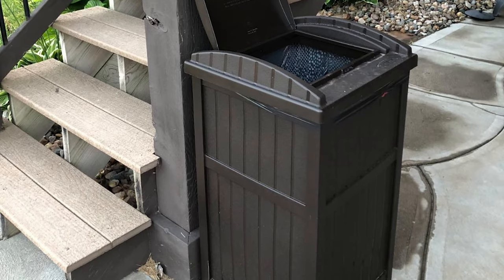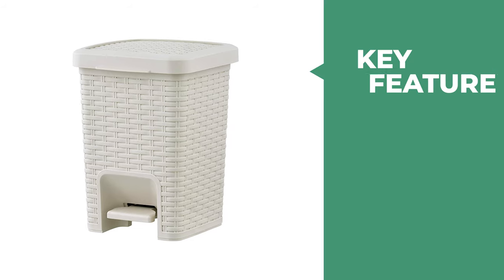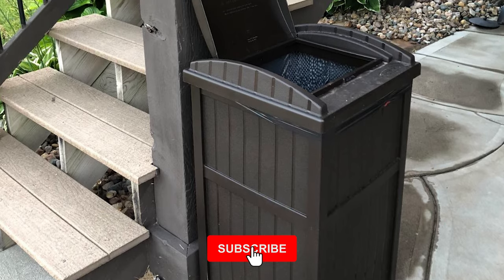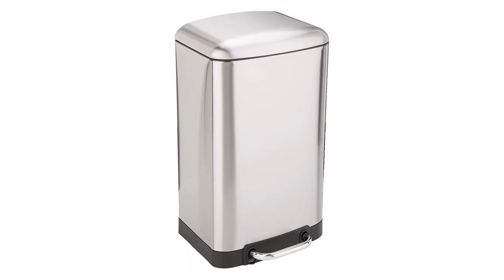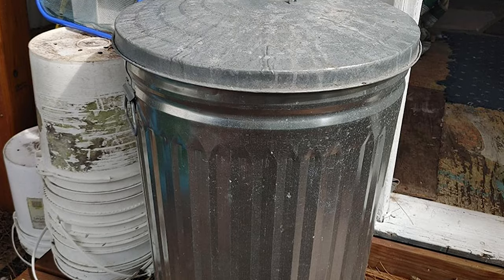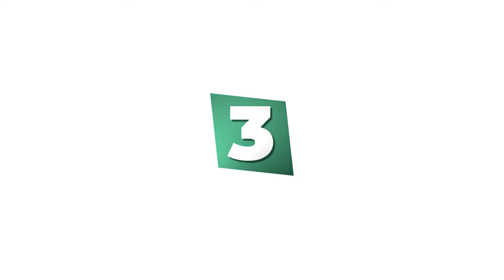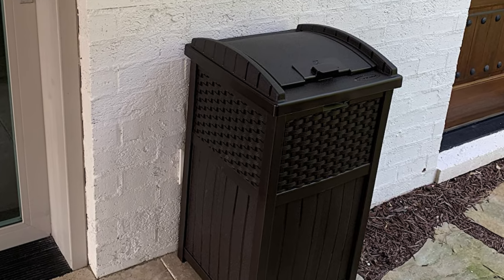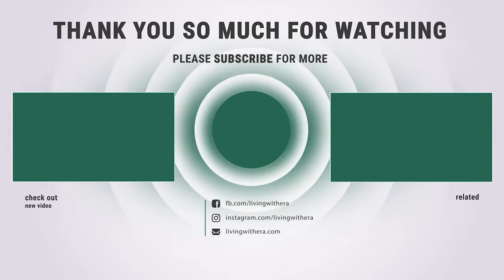Best Outdoor Trash Can – A Top Guide!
You’ve probably never thought about your trash can much. That’s until a raccoon or a rat decides your outdoor garbage receptacle is an all-you-can-eat buffet by getting in your bin and tearing the trash bag to shreds. After an incident like that, your garbage can is the worst thing ever invented. The headache comes in shopping for a new one because the hardware store won’t let you bring your own varmint to see the toughness of each model.

Best Seller in 2022

0:00​​ - Introduction: Best Outdoor Trash Can Reviews 2022

0:42 - 10. Best Quality Outdoor Trash Can: Superio Outdoor Trash Can

2:01 - 9. Budget Friendly Outdoor Trash Can: Colibrox Pre-Galvanized Outdoor Trash Can

3:08 - 8. Professional Outdoor Trash Can: Suncast Outdoor Trash Can

4:24 - 7. Most Durable Outdoor Trash Can: Keter Large Outdoor Trash Can

5:29 - 6. Experts Choice Outdoor Trash Can: Amazon Basics Outdoor Trash Can

6:40 - 5. Best Size Outdoor Trash Can: Behrens Galvanized Steel Outdoor Trash Can

8:08 - 4. Consumer Choice Outdoor Trash Can: Rubbermaid Outdoor Trash Can

9:22 - 3. Best Rated Outdoor Trash Can: Coghlan's Pop-Up Outdoor Trash Can

10:29 - 2. Best Runnerup Outdoor Trash Can: Suncast Outdoor Trash Can

11:43 - 1. Editor’s Picked Outdoor Trash Can: Simplehuman Outdoor Trash Can

Taking out the trash is a common chore that can go smoothly or be a pain, largely depending on the quality of your outdoor garbage cans. These humble bins must secure at least a week’s worth of waste in a sanitary manner, move easily to the curb, and endure the elements. They should also look somewhat attractive, since outdoor trash cans tend to be visible to passersby. Who wants an eyesore diminishing their homes’ curb appeal?

Because outdoor cans hold all of a home’s waste, which can sit outside all night and day, they ought to be hygienic, durable, and impervious to nosy critters like raccoons. This guide can help you keep all these characteristics in mind as you shop for the best outdoor cans for trash collection. The products below are considered among  the best available, so you’re likely to find the right outdoor trash can to ensure your home is well protected against unsightly and unsanitary waste.

Outdoor_Trash_Can OutdoorTrashCan Outdoor_Trash_Can_in_2022, Best Outdoor Trash Can in 2022, Top Outdoor Trash Can in 2022, Outdoor Trash Can Reviews